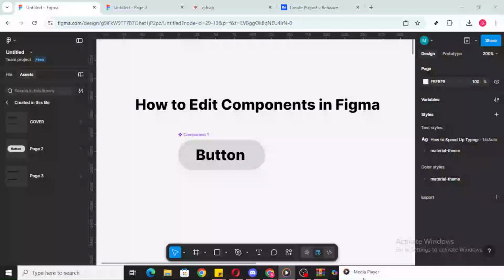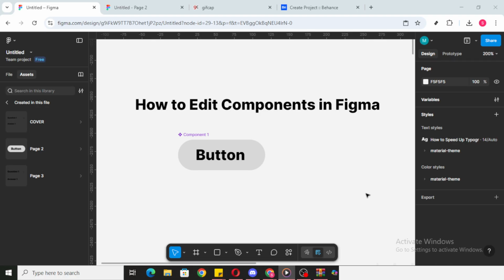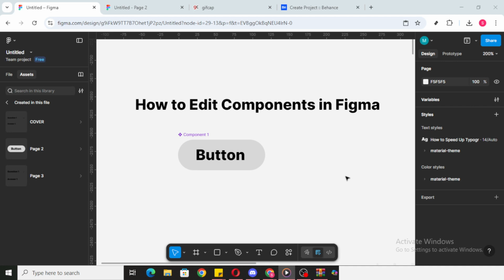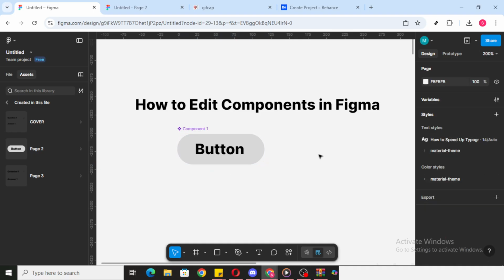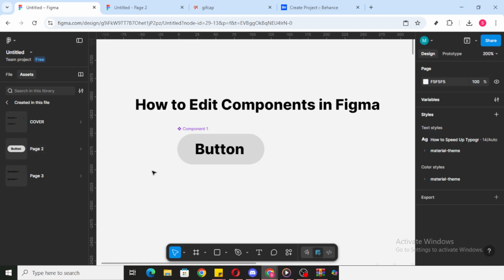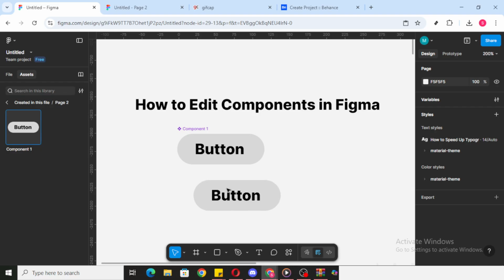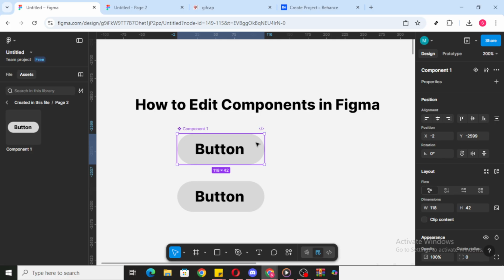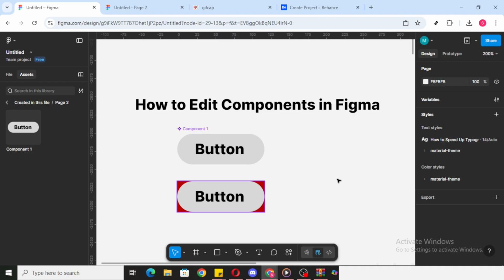How to Edit Components in Figma (full guide)